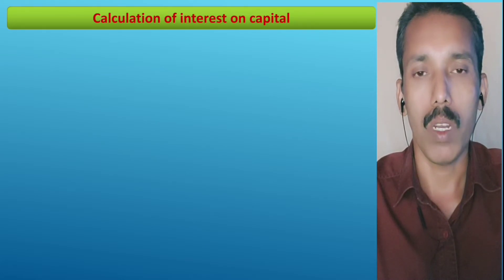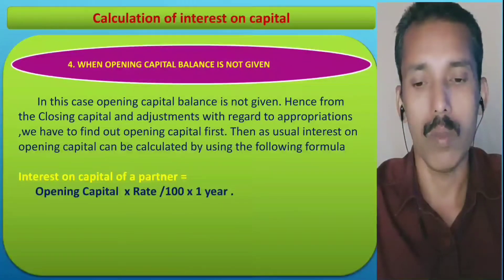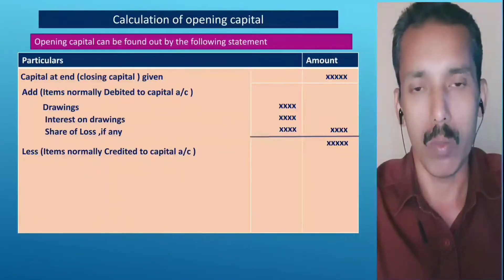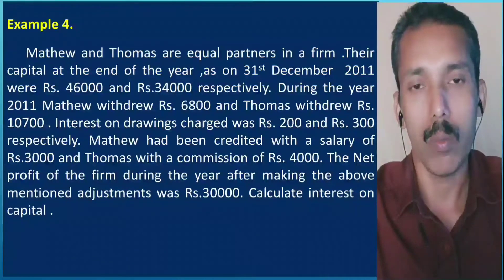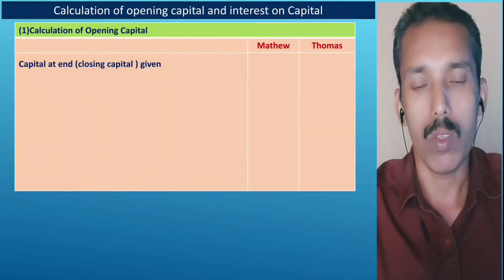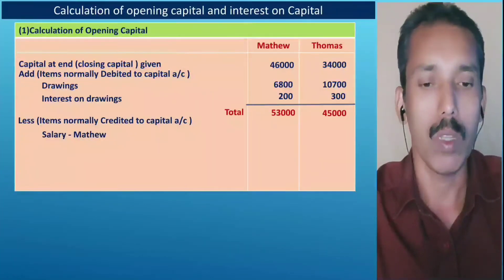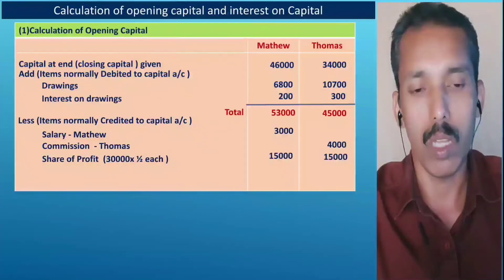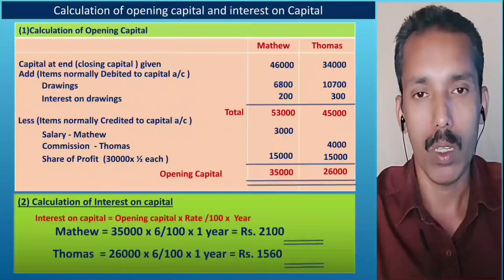XII ACC CPT 2 INTEREST ON CAPITAL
XII Accounting Cpt 2: Partnership Accounts
calculation of interest on capital
If Opening capital is not given